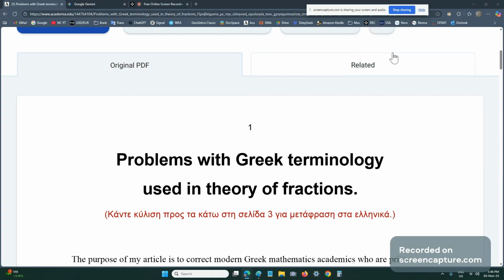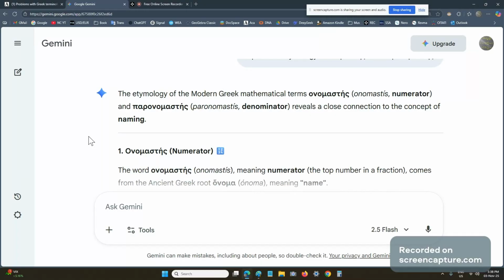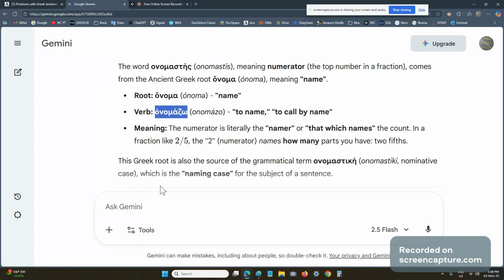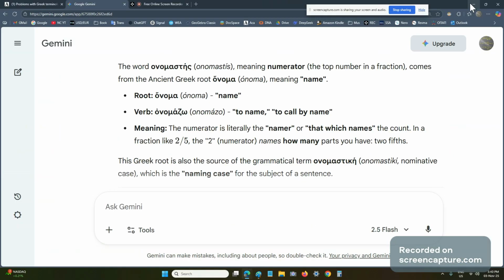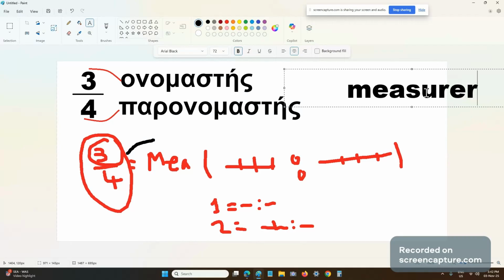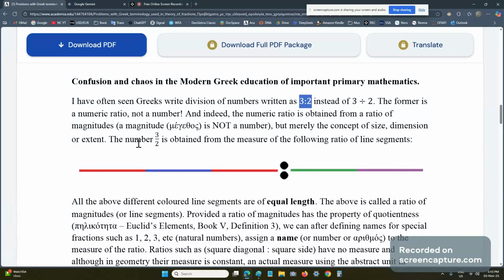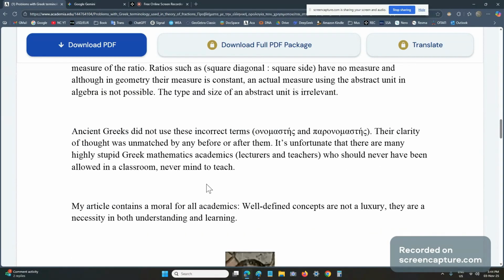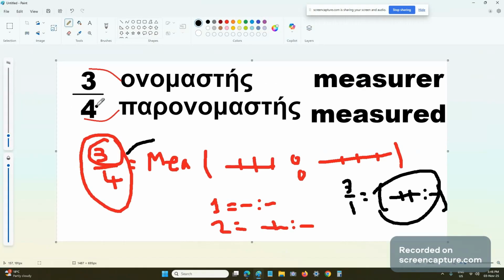Problems with Greek terminology used in theory of fractions.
Even the words numerator and denominator are better than the modern Greek words used. However, better words are measurer and measured.

Imagine being told that in the fraction 3/4, '3' is the namer and '4' the co-namer. 🤣

It doesn't get more self-referential than this.
3/4 is the NAME.
A fraction uses prior established numbers.